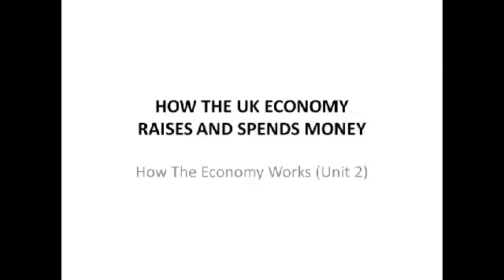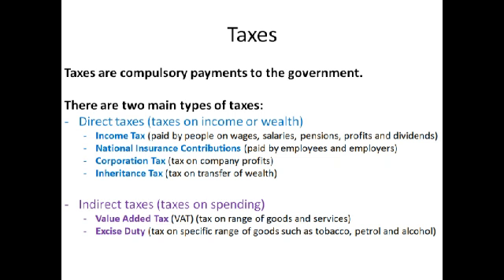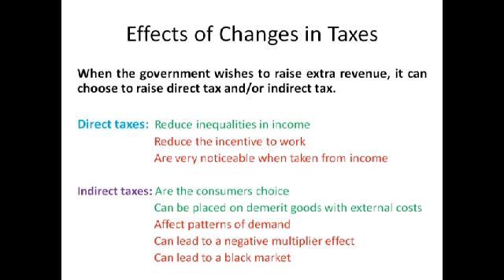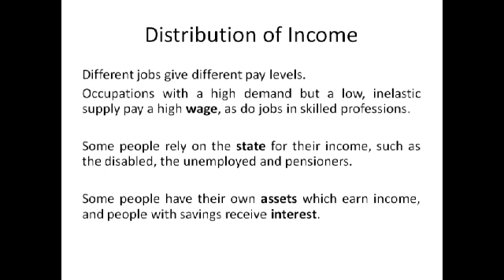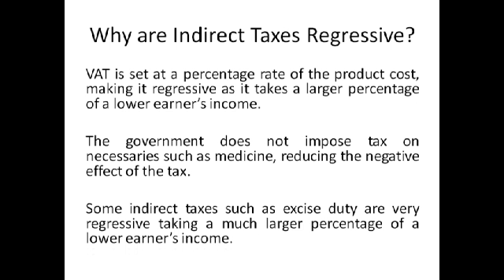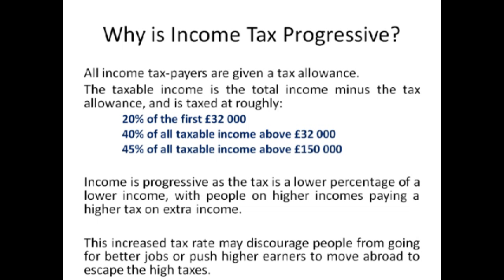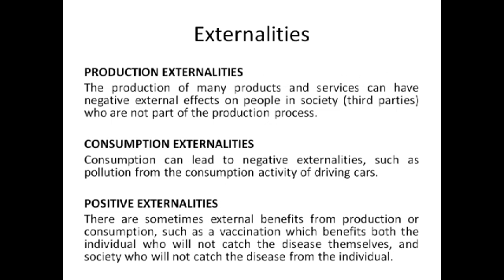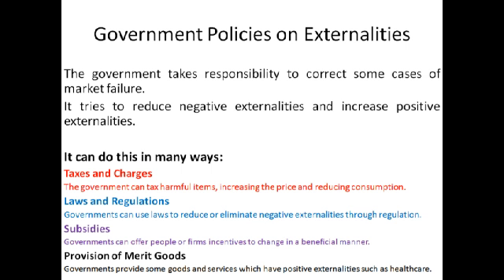Economics GCSE Revision Video Unit 2 (Part 2)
Economics revision video detailing the 'How the UK Economy Raises and Spends Money' from Unit 2 (How the Economy Works) of OCR Economics GCSE.